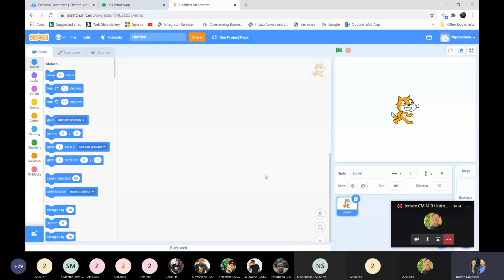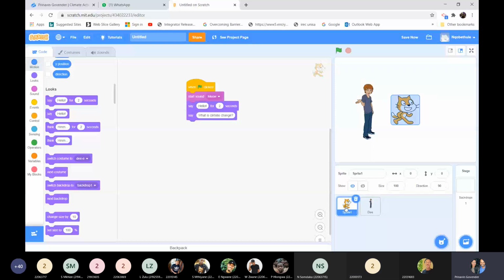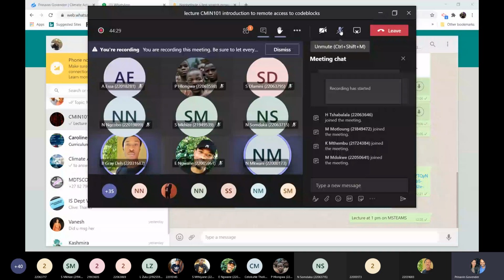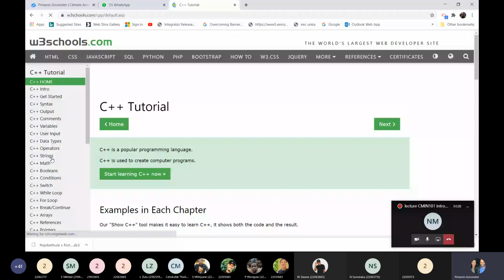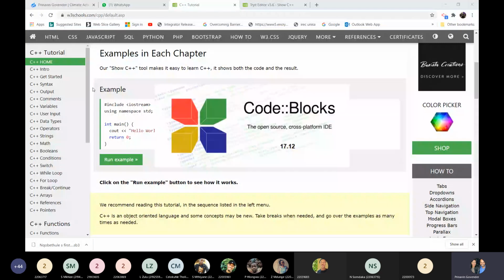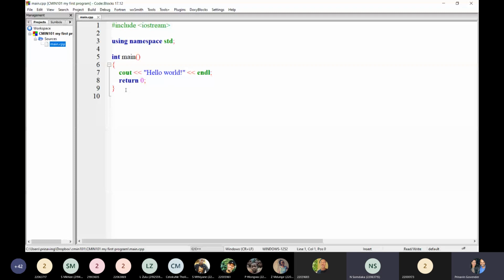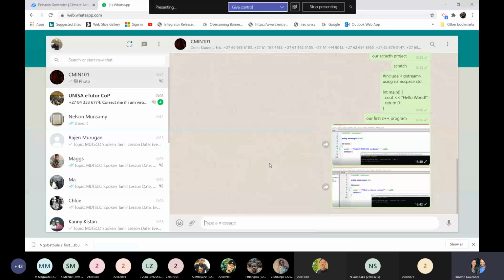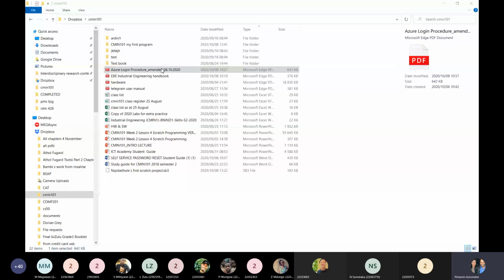lecture CMIN101 introduction to Scratch and codeblocks